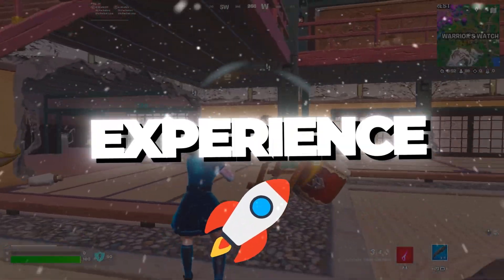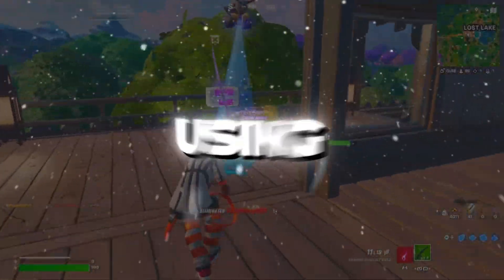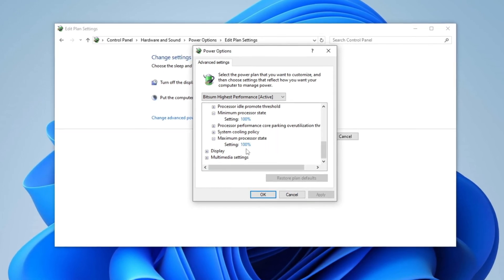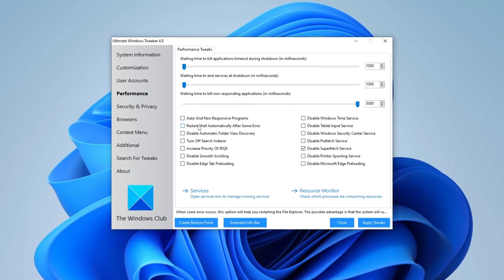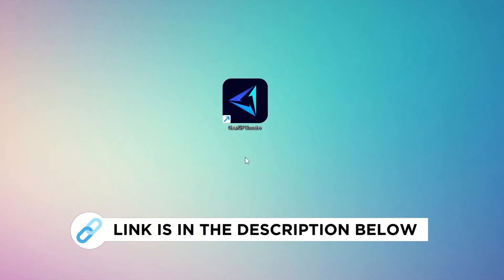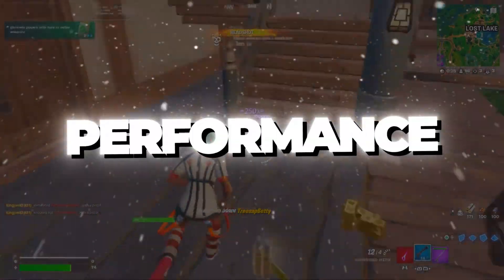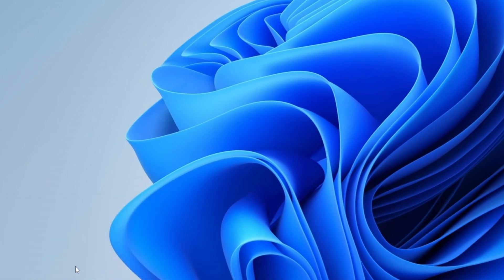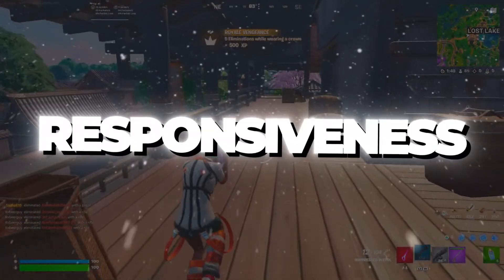How To Fully Optimize Windows Performance For GAMING! 🖥️ (Full Optimization Guide)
Are you tired of lag, stuttering, and low FPS while gaming on Windows? 🎮 In this comprehensive guide, I’ll show you how to fully optimize Windows 10 & 11 for the best gaming performance in 2025! 🚀 With simple, effective tweaks, you can boost FPS, fix lag, and significantly improve your overall system performance—no need for expensive hardware upgrades!

Whether you're on a low-end or high-end PC, these essential settings will instantly give you smoother gameplay and faster performance in your favorite games like Fortnite, Valorant, and more!

🔥 What You’ll Learn in This Video:

✅ How to optimize Windows 10 & 11 for maximum gaming performance
✅ Best settings to boost FPS and eliminate lag in any game
✅ How to remove stutters and make games run smoother
✅ Quick tweaks to make your PC feel like a high-end gaming rig
💯 Don’t let poor performance ruin your gaming experience! Watch this video to transform your Windows PC into a gaming powerhouse in just a few minutes! 🔔

🔎 SEO Topics:
💻 Best Windows 10 & 11 Gaming Optimization Guide
🚀 Boost FPS on Low-End PCs without Hardware Upgrades
🛠️ Fast Tweaks for Gaming Performance in 2025
🎯 Optimize Windows for Fortnite, Valorant, and More
🔥 Fix Lag & Stuttering on Windows 11